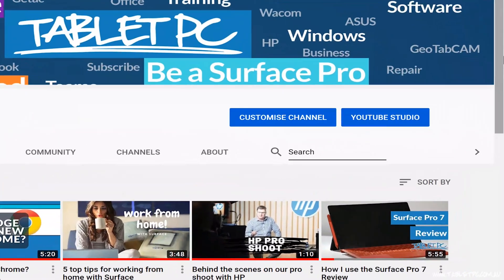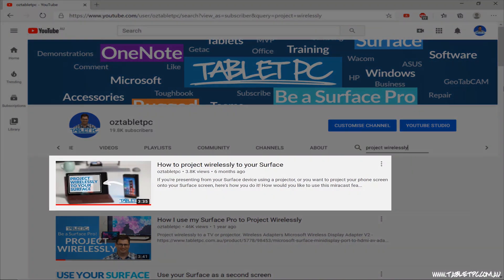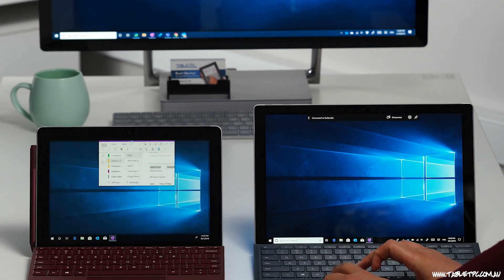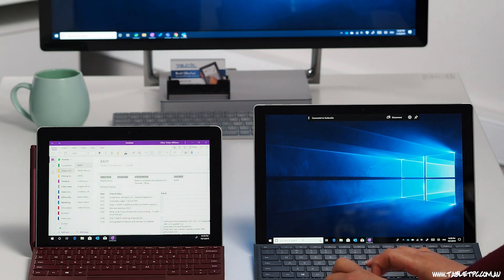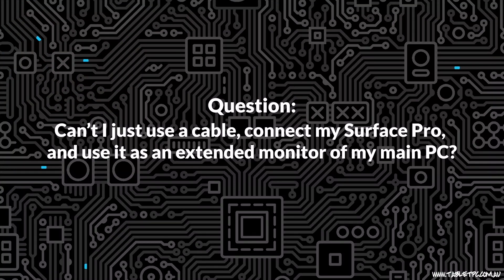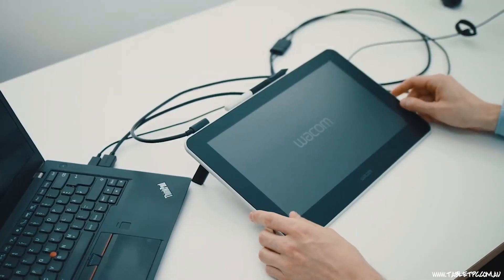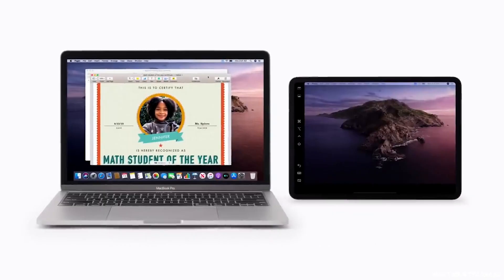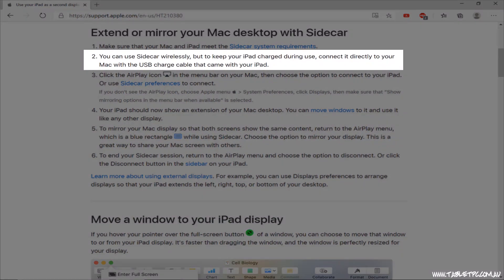Can I plug in my Surface with a cable and use it as a second screen?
You ask and we answer! We made a video about projecting to your Surface wirelessly to use it as a second screen

From that video, so many people have asked us, "Can you use your Surface as a second screen, but with a cable?"

Why? Well, projecting wirelessly can be fussy to setup and it can be laggy too. Unfortunately, though as you'll see in the video, Wireless is the only way to go on Windows devices at the moment.

This is the first of many videos to come in our new YouTube playlist, "Surface Questions Answered". Have you got a tech question about your Surface? Or, head to our community tab and post your question there. The answer may just be the content of our next video! A big thank you for supporting this channel and for all your questions so far.